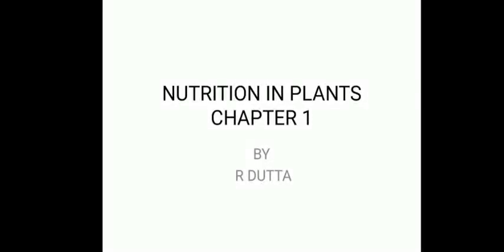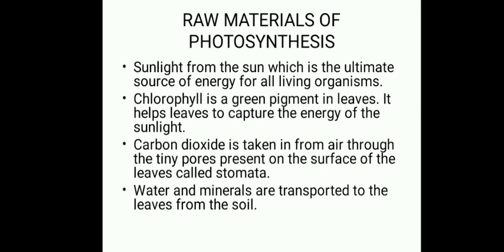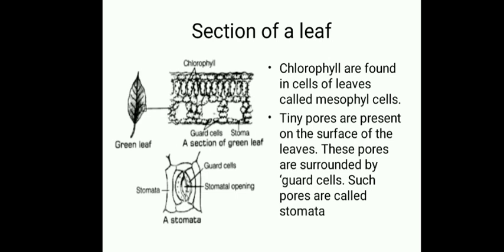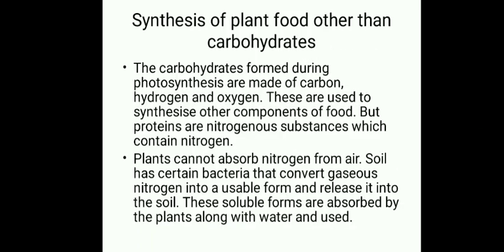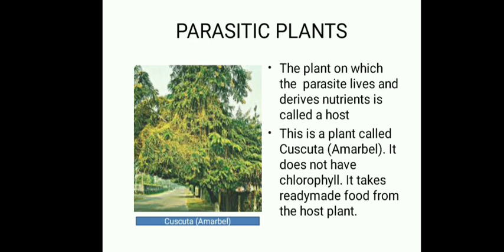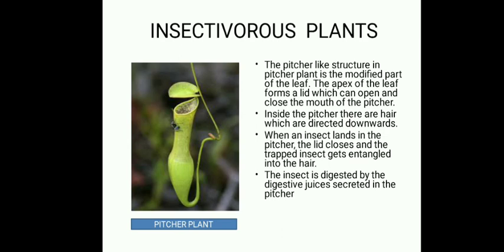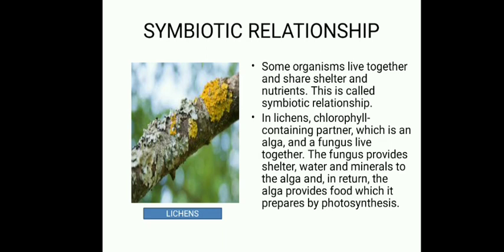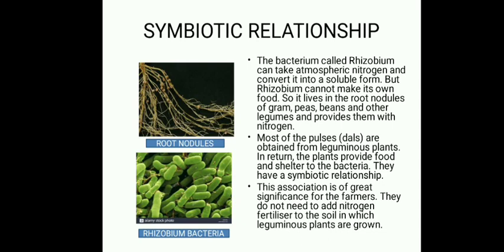Nutrition In Plants || Class 7 || Chapter 1 || Science || RD Classes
Chapter 1, Class 7 Science Explanation